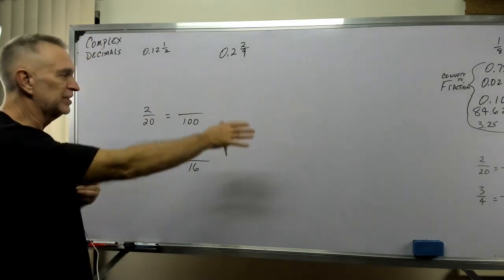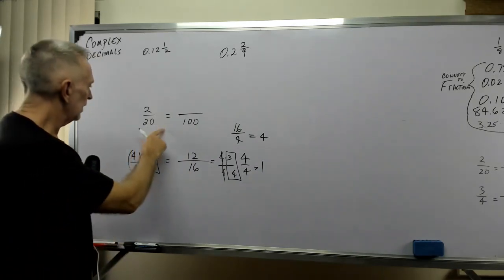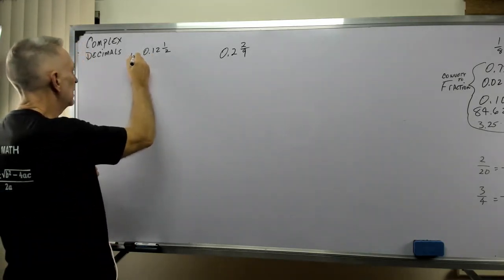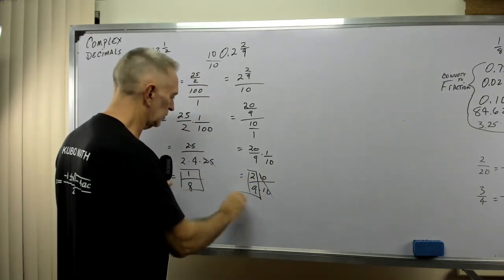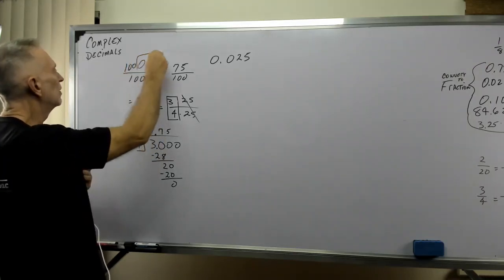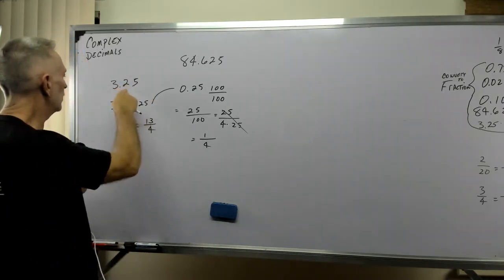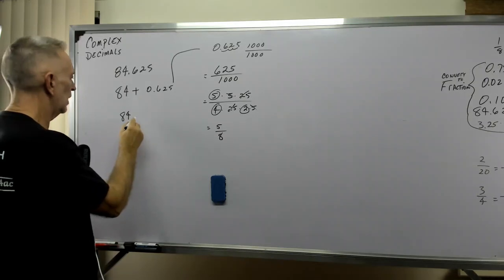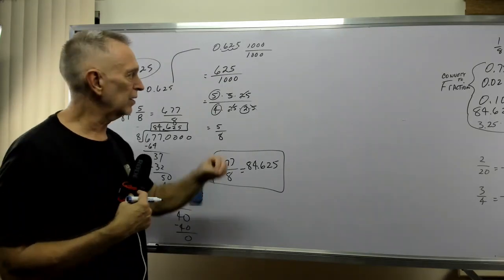6th Grade Complex Decimals. How to get rid of them and convert to a fraction.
Complex decimals, this video shows the process to remove the decimal point and convert to a fraction, then reduce.